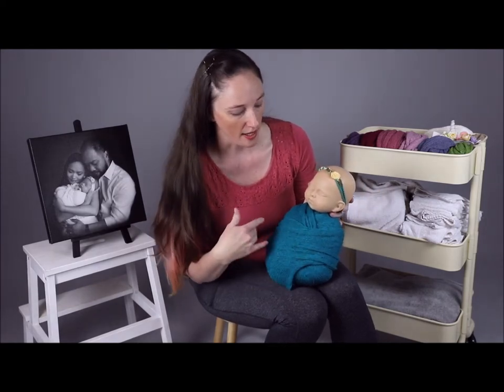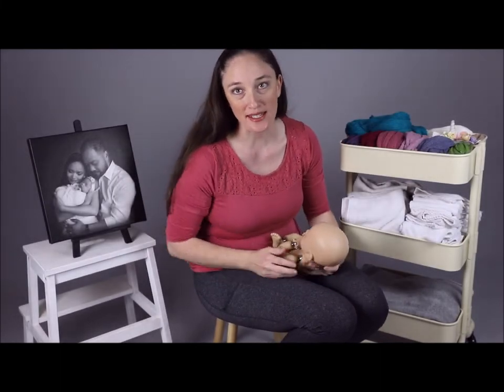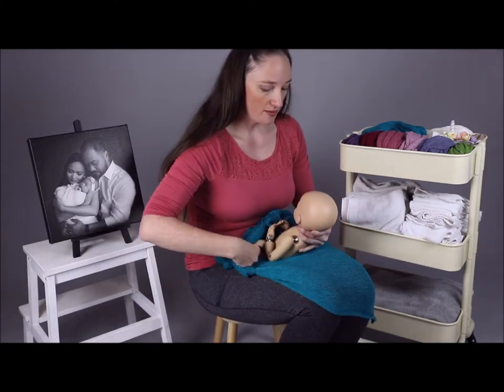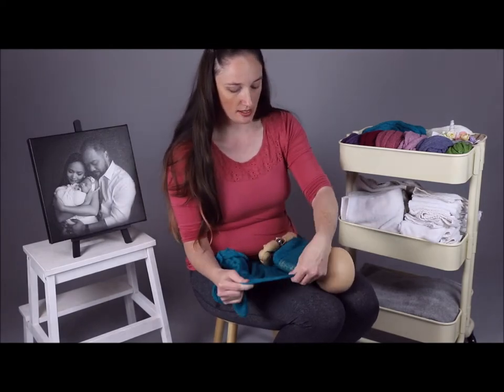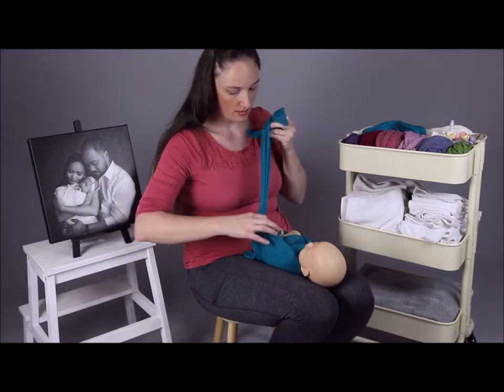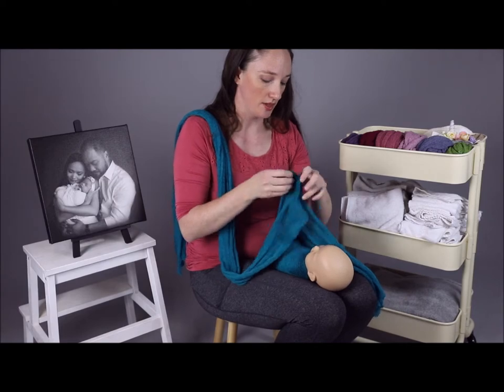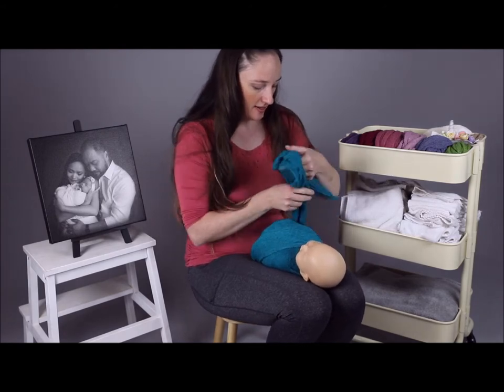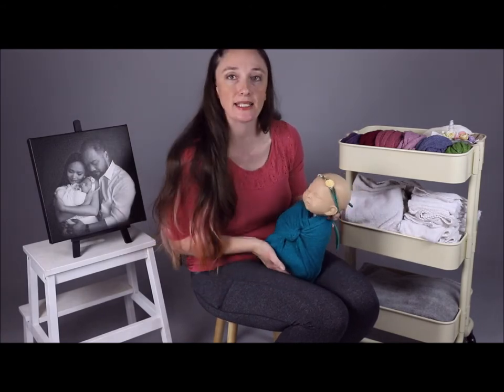Simple Swaddle - Newborn Photography Wrap Tutorial